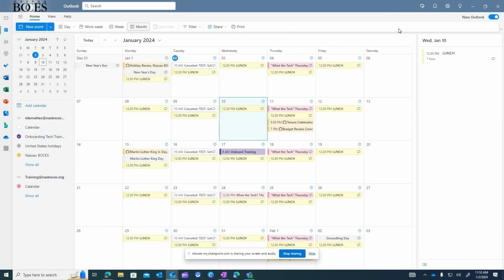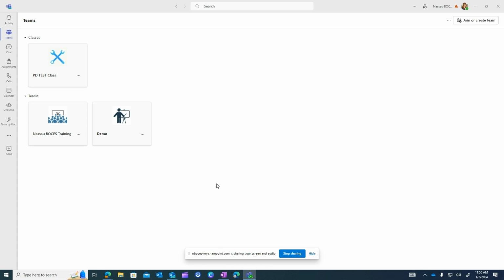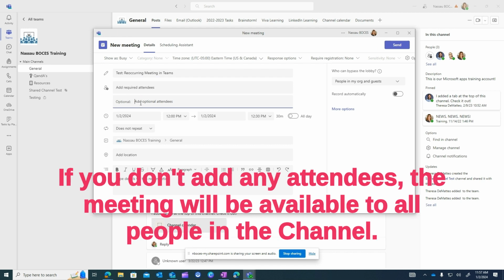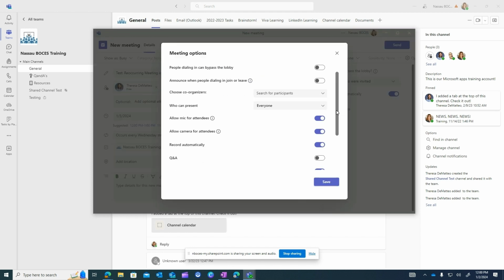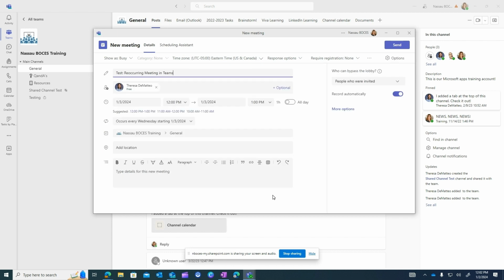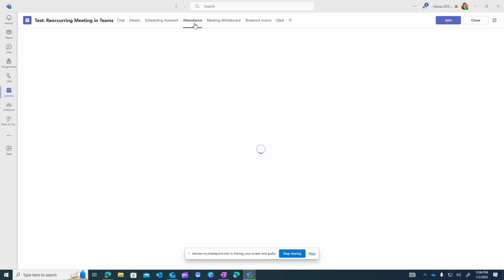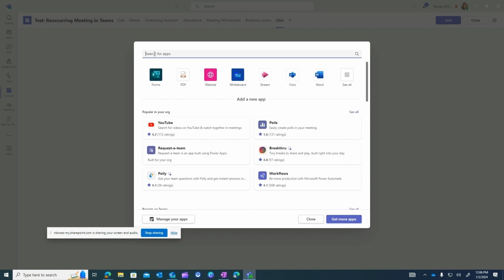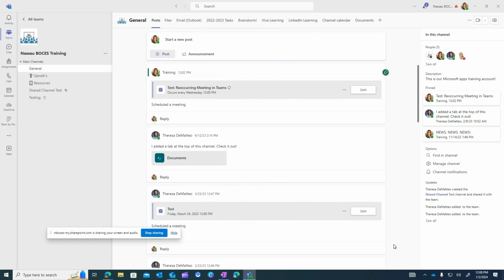👩🏼‍💻 Learn How to Schedule Recurring Meetings in Microsoft Teams! 🎥🗄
🎥 In this video you will learn how to schedule recurring meetings in Microsoft Teams!🌟